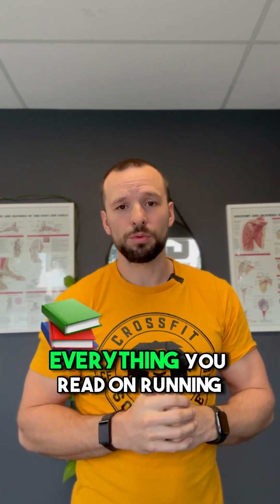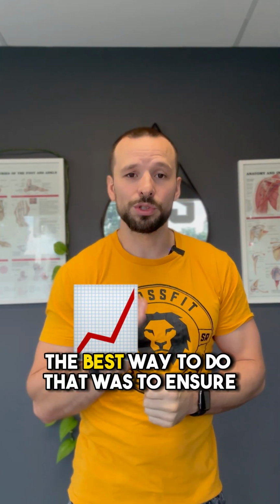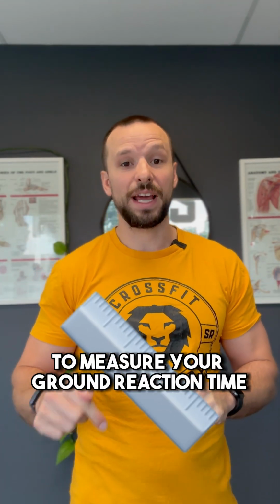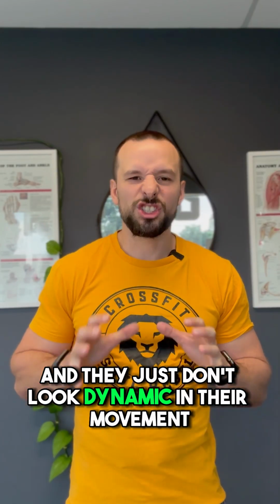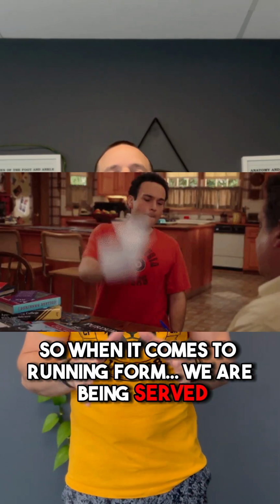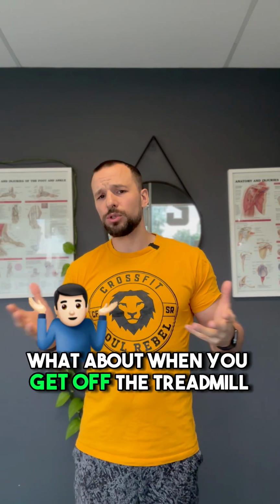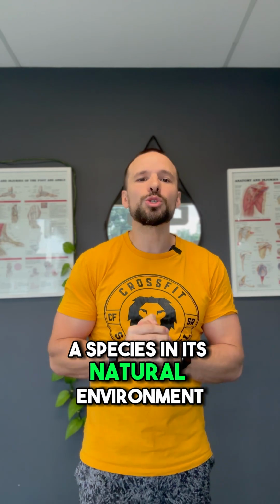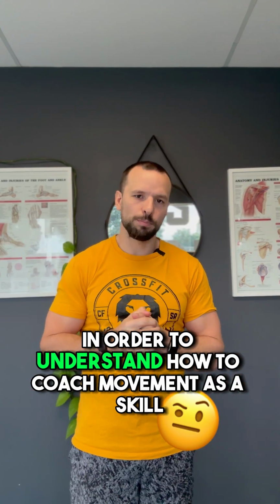Uncovering The Secret Of Ancestral Running - Everything You Thought You Knew Is About To Change!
Connect with Mick - The Natural Born Runner